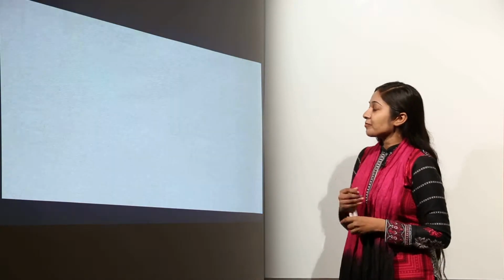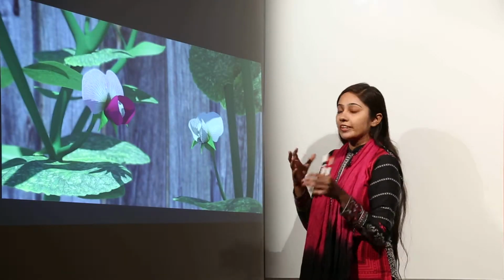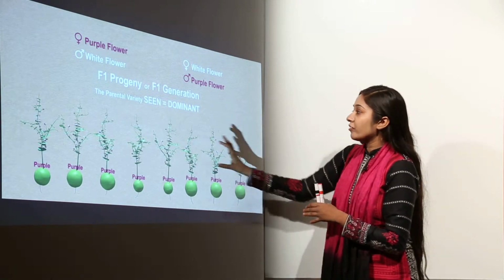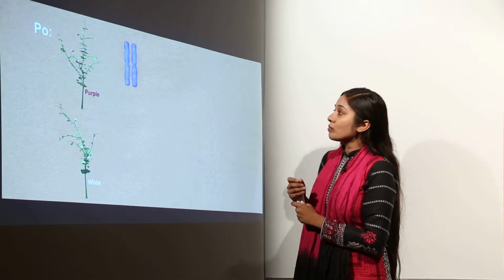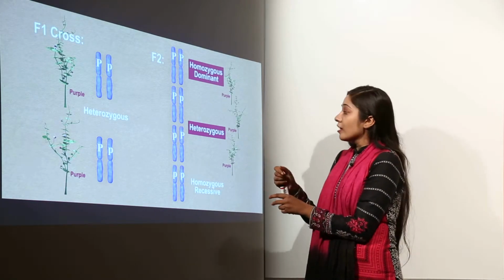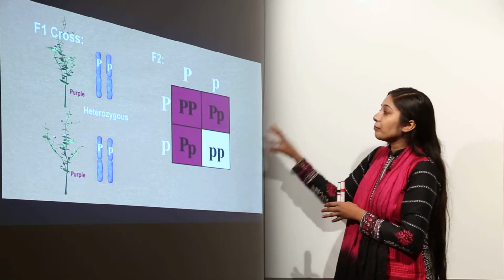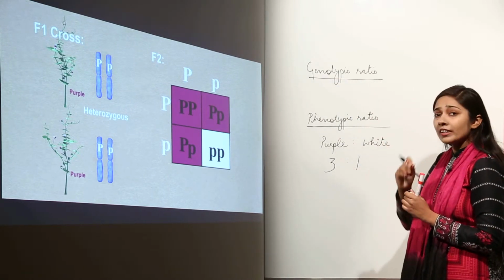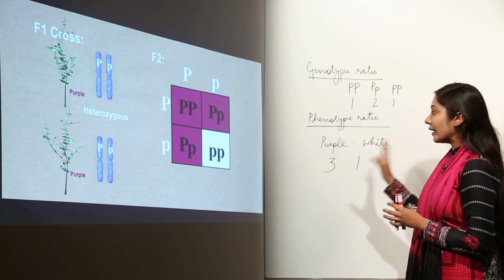CBSE l 12 BIO l Genetics l Principle Of Inheritance & Variation l Mendel's law introduction l L6